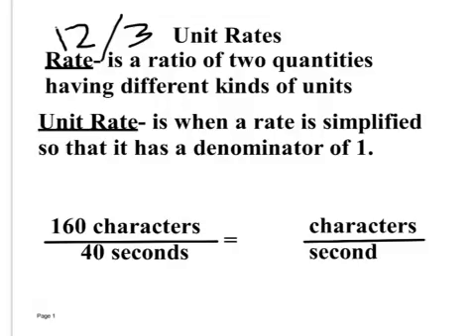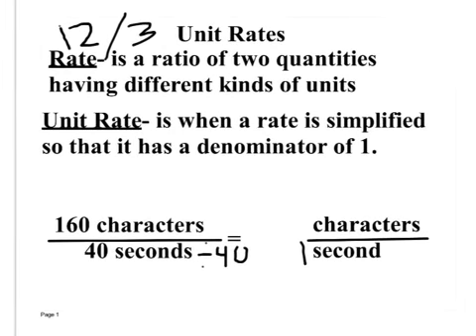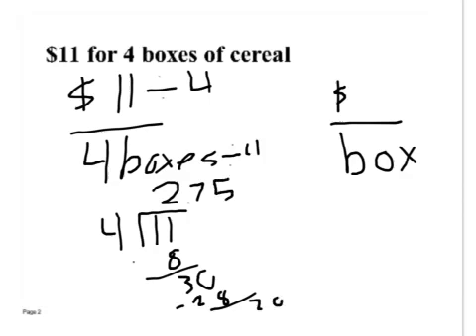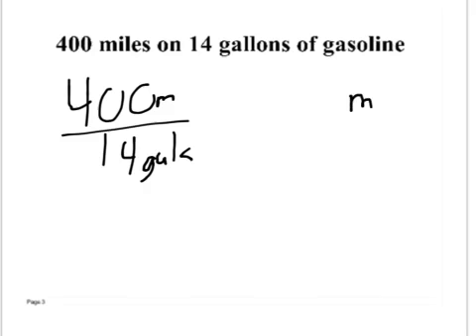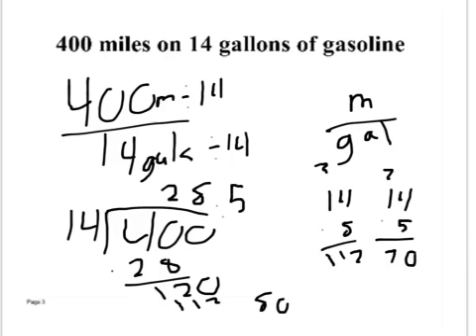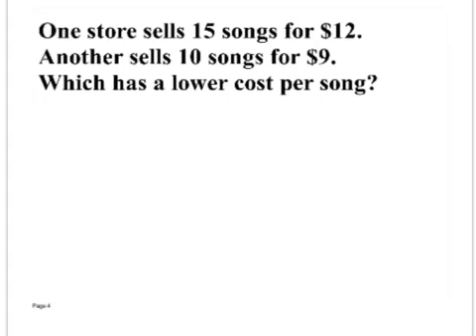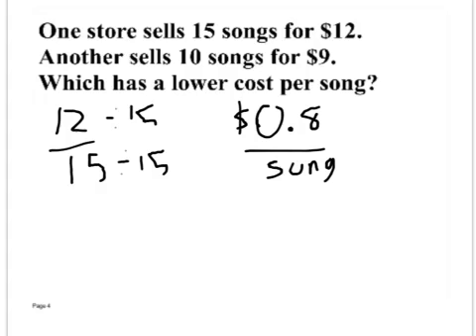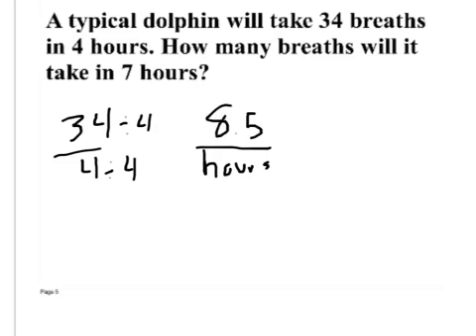Pre-Algebra 6.2 Notes 12/3/13